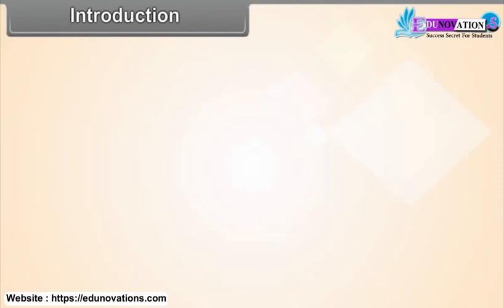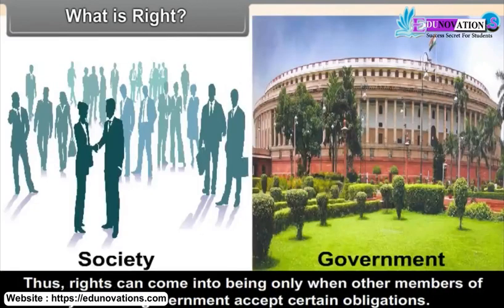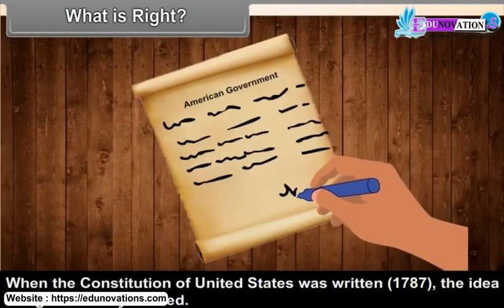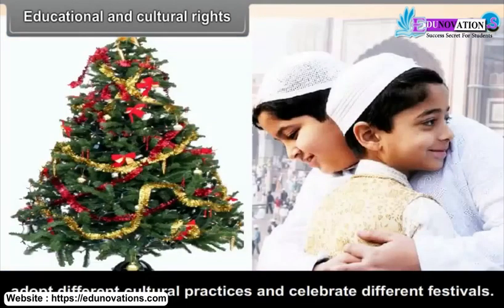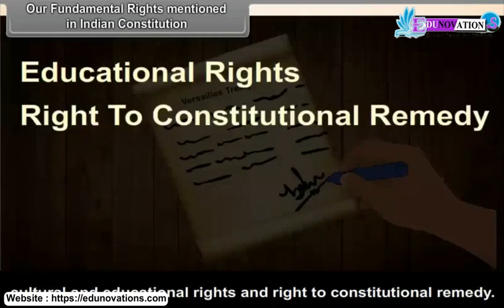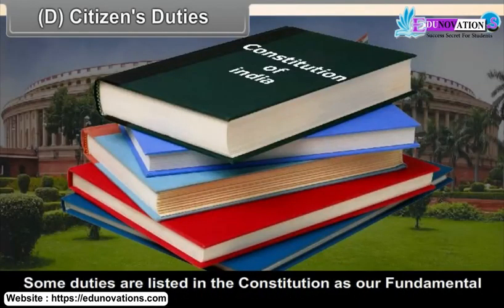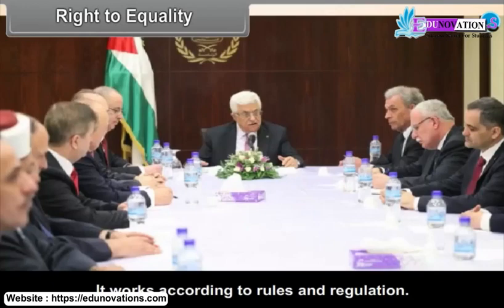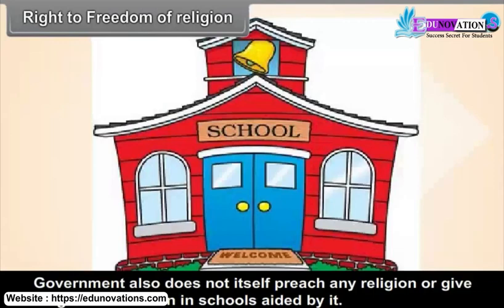Democratic Rights | NCERT Class 9 SOCIAL SCIENCE | CBSE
"Democratic Rights | NCERT Class 9 SOCIAL SCIENCE"

Description:
"Dive into the realm of democratic rights as per the NCERT Class 9 Social Science syllabus. This video sheds light on fundamental rights, the essence of democracy, citizen's duties, and more, offering an insightful understanding.

Aligned with the NCERT Class 9 curriculum, this tutorial unpacks the significance of democratic principles, the role of citizens in upholding rights, and the evolution of democratic values, fostering a comprehensive grasp of civil liberties.

Meta Tags:
democratic rights, class 9 social science, NCERT social science, fundamental rights, democracy, citizenship, civil liberties, democratic values, citizen's duties, education, social studies, learning resources, educational video, exam preparation, democratic principles, citizen's responsibilities, government, civic education, democracy in action

Introduction,
educational and cultural rights,
human rights,
citizen's duties,
right to equality,
right to freedom of religion,
right to information,
right to liberty,
right to constitutional protection,
right against exploitation,
positive and negative rights,
other rights,
fundamental rights